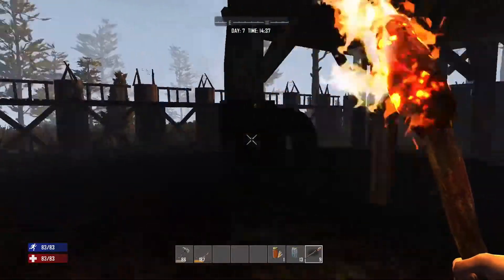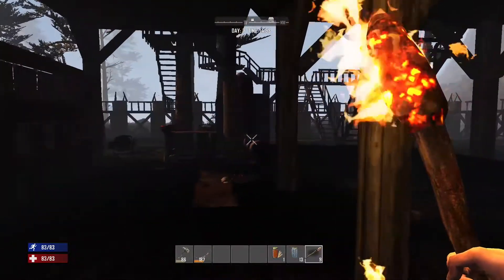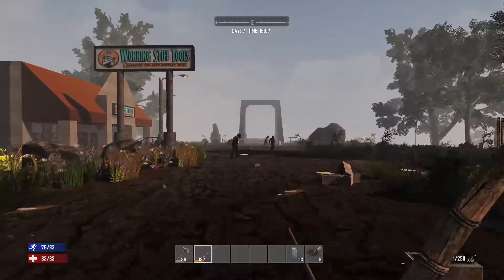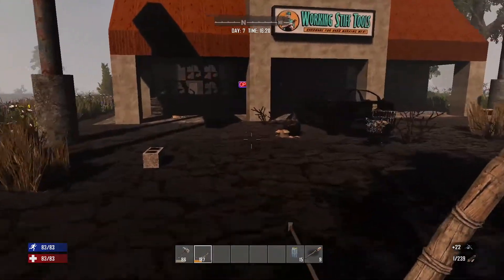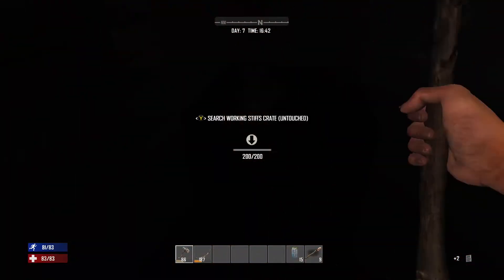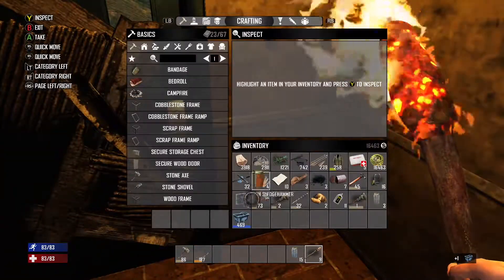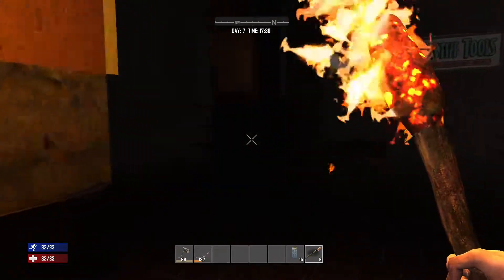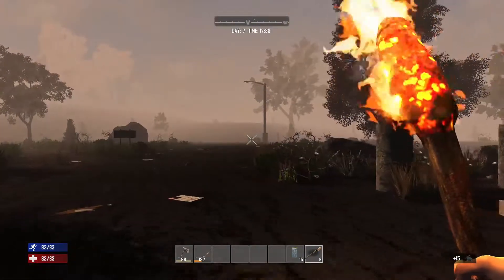Working Stiff Tool store, 7 days to die Xbox One Alpha 15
Today we check out the Working Stiff Tool store. Found some good stuff. Hope it help.

We have a Discord page, join us on our Naked Gamers page